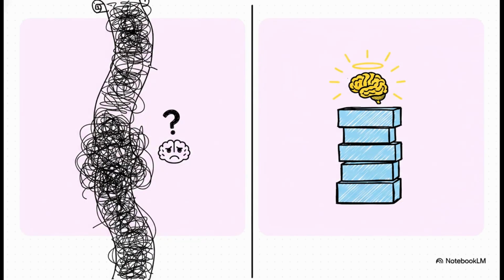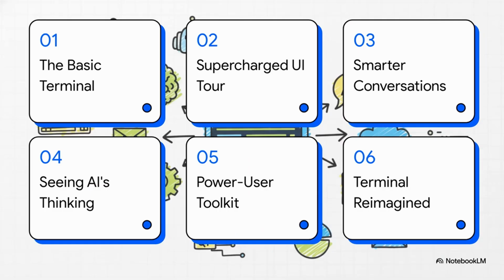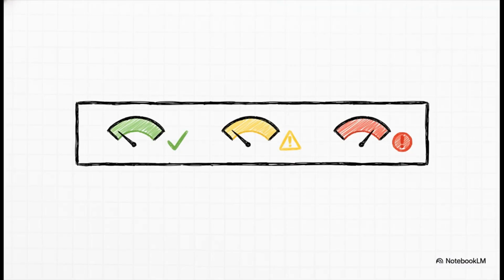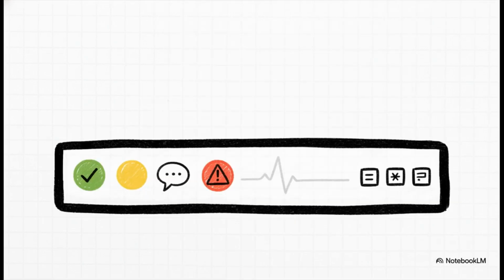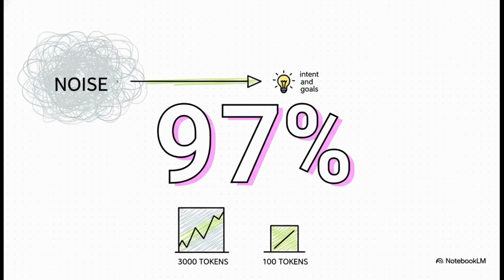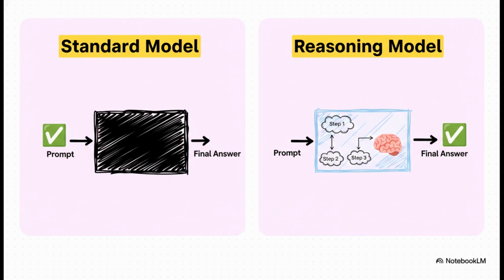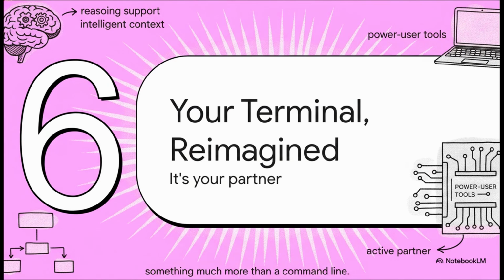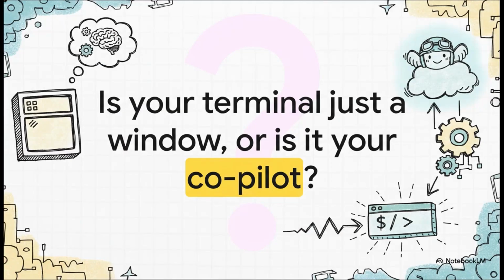OLLM CLI Your AI IDE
he system features an interactive UI built with React and Ink, supported by a line-based rendering engine and a robust theme architecture for optimal terminal performance.

Core capabilities include intelligent context management with VRAM-aware sizing, automatic compression, and a persistent memory system that tracks user preferences across sessions. Advanced extensibility is achieved through a hook system for event-driven automation and full integration with the Model Context Protocol (MCP) for external tool access.

Security is maintained via permission-based sandboxing and trust levels for third-party extensions, while the model router ensures task-specific model selection.